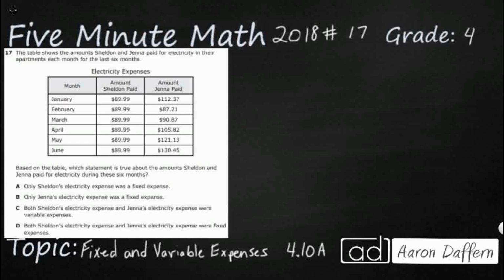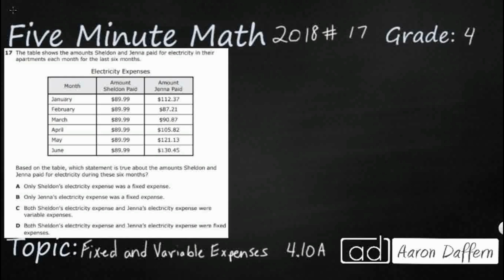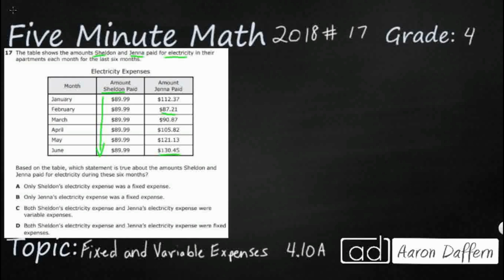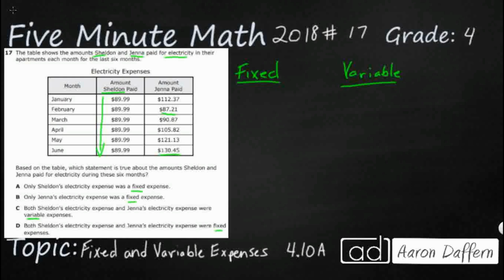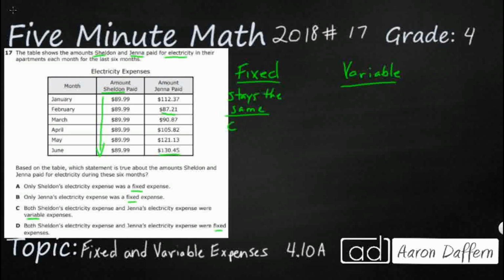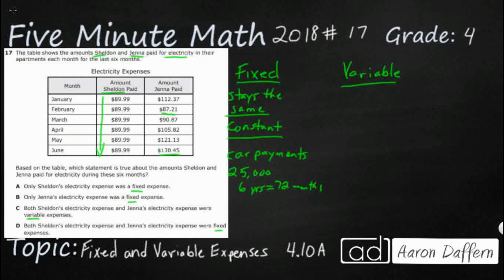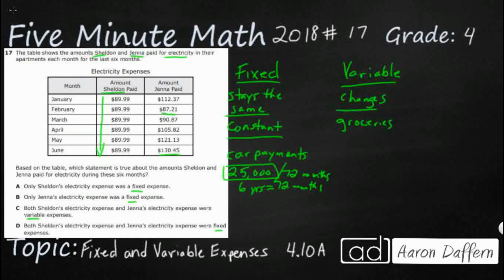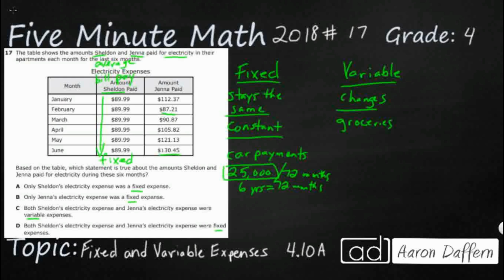4th Grade STAAR Practice Fixed and Variable Expenses (4.10A - #2)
Practice distinguishing between fixed and variable expenses with a test item from the 2018 released STAAR test (#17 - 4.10A).